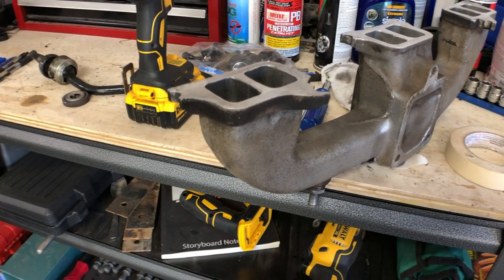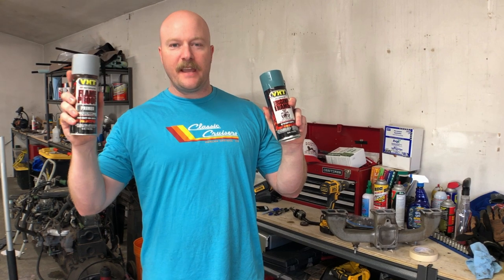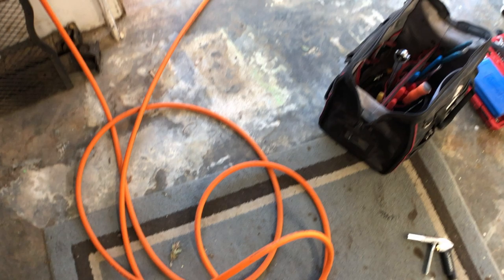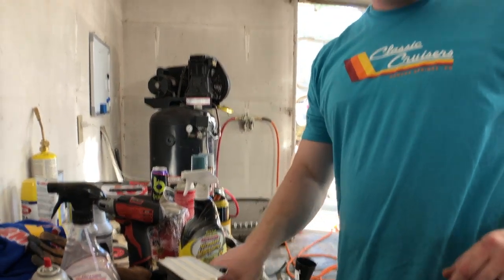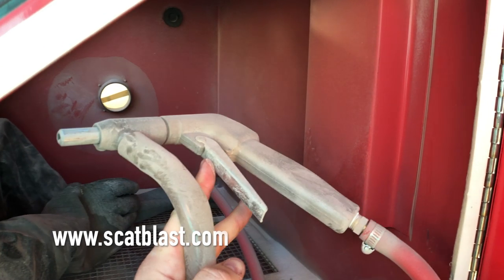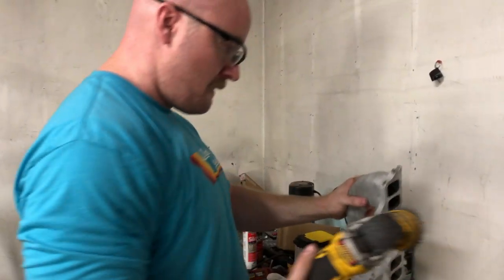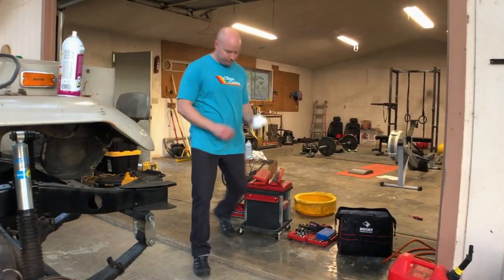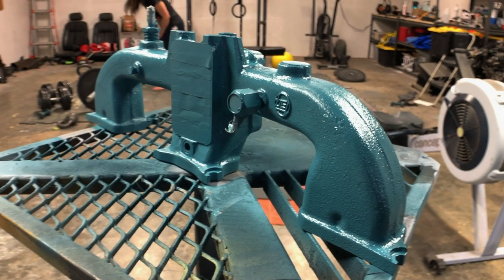Project Wrong Way Ep 18 - Harbor Freight Sand Blasting, VHT Paint on FJ40 Intake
I decided to take a step back from destroying things and spent this episode making my old 1F FJ40 Intake Manifold. Used a slightly modified Harbor Freight sand blasting cabinet, probably need some more mods. Also got shocked a bunch while I was blasting. I used VHT paint on the intake, time will tell if that was a good call or not.
Oh yeah, WERE GOING TO SCOTLAND!

Special thanks to my brother Aaron. He helped me get the show off the ground, created the intro, music and logo I use for this show. I’m lucky to have him as a brother. Check out his instagram @aarondraper.

This show is an attempt at humor. Im not a professional, and it should be clear within the first few minutes of every episode. I’m trying to give it “the old college try”. Learn with me, most importantly, learn what not to do. Im building the Landcruiser to be my driver, and overlander. I have a 2012 Honda Accord I drive every day, and its a soulless journey each time.